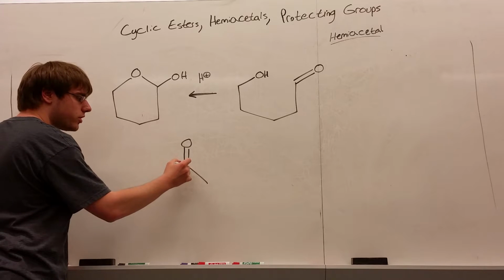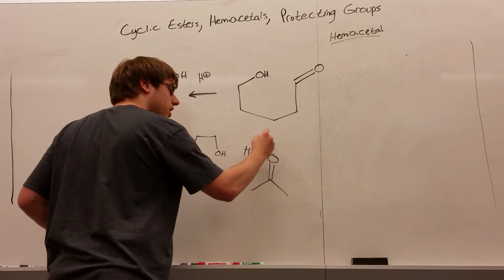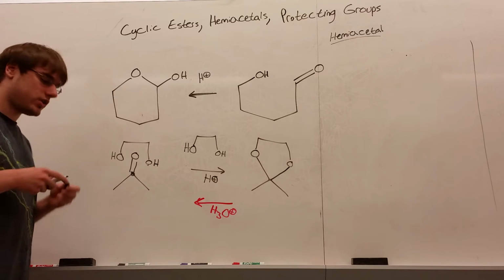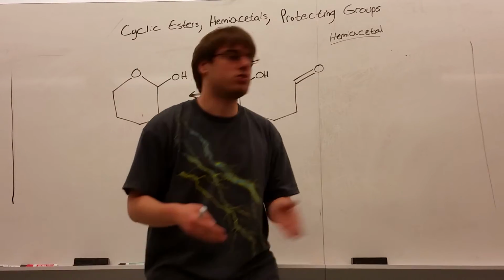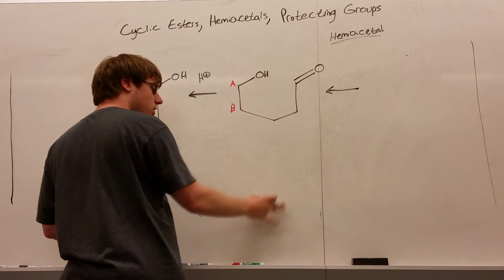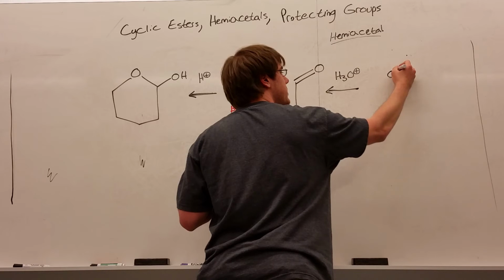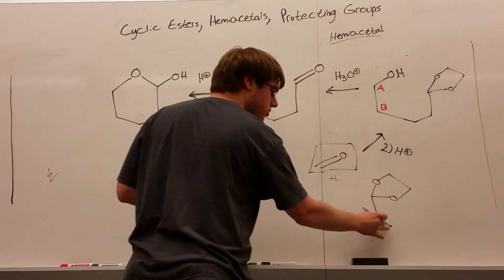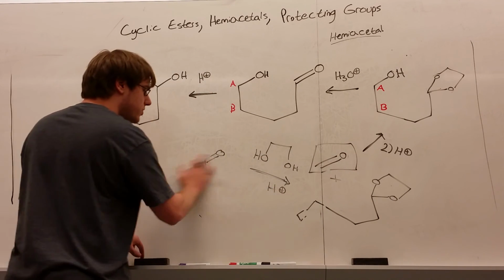Exam 2 Synthesis Part 6 - Protecting Groups Summary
If you have a structure with two oxygen based species some distance apart on the chain and you need to cut carbons, protect one of the groups!